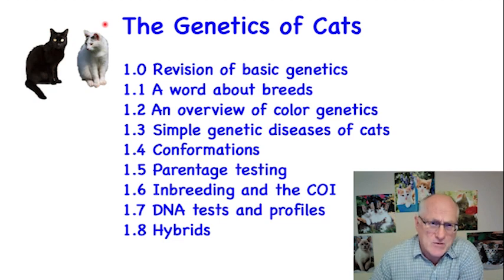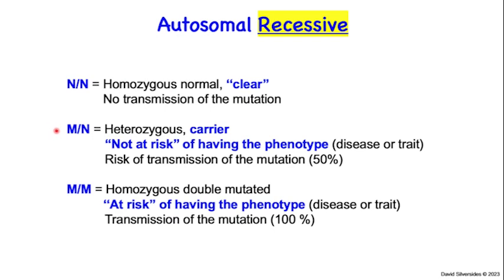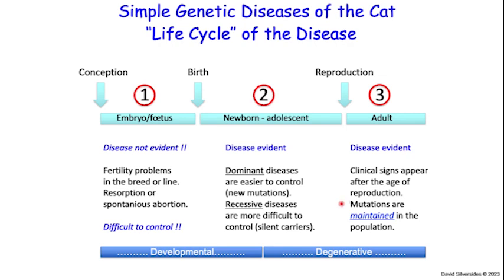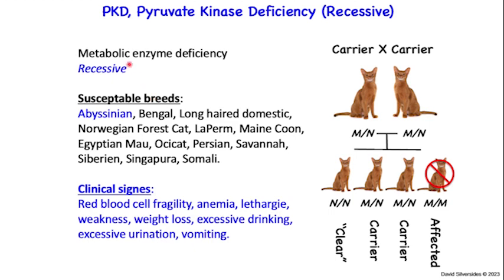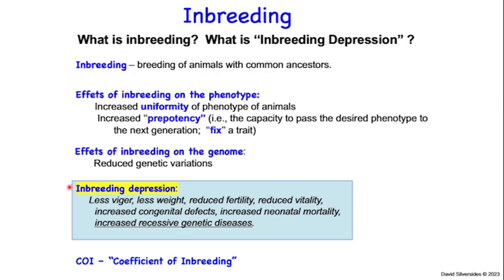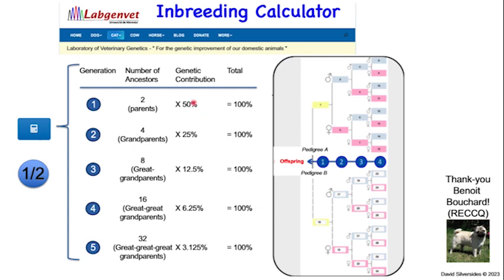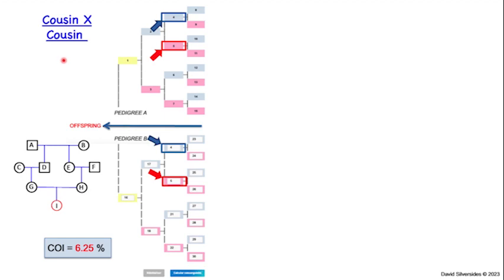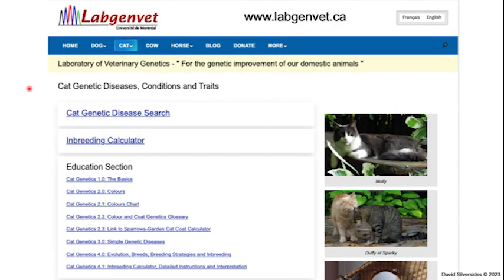The genetics of cats (excerpt)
This continuing education formation, in the form of a filmed conference, introduces you to the basics of cat genetics. Whether you are a cat breeder or an animal lover, you will learn many fascinating things about the evolution of breeds, simple genetic diseases, inbreeding, DNA testing, and many other aspects of genetics.

This course is presented by Labgenvet, which is a complete website designed to provide veterinarians and breeders with a reliable source of scientific, practical and accessible information on pet genetics.

To register to the full version of this training, click on the following